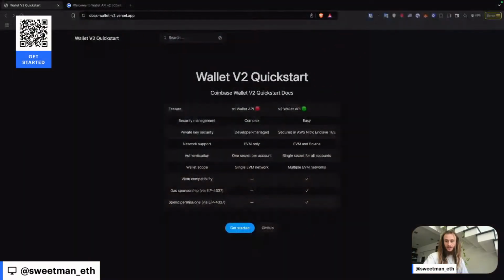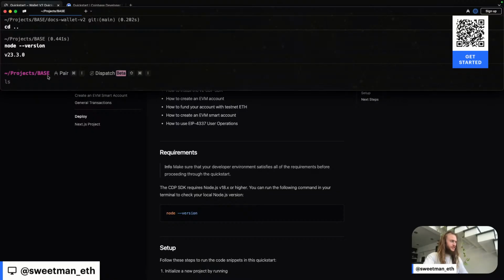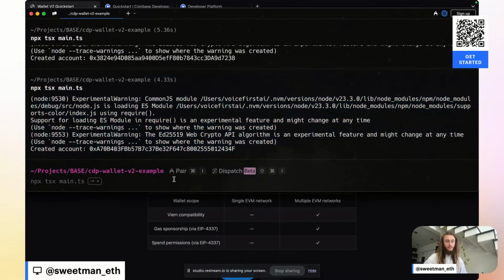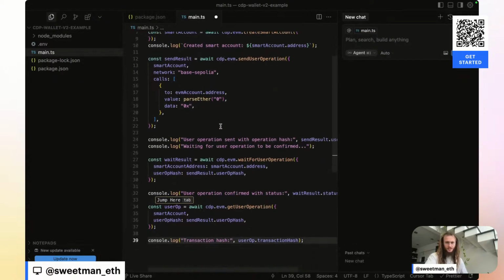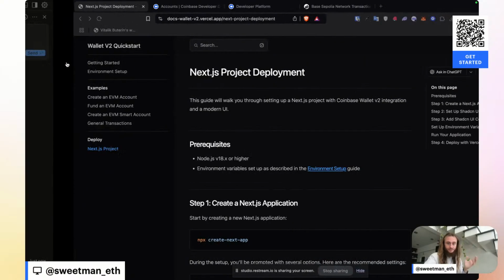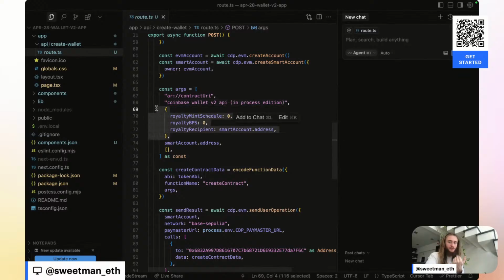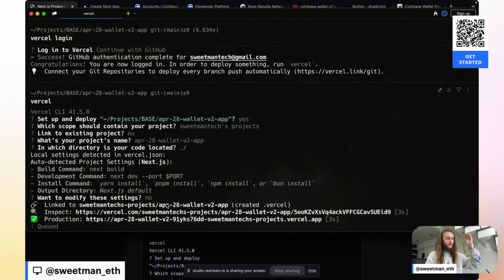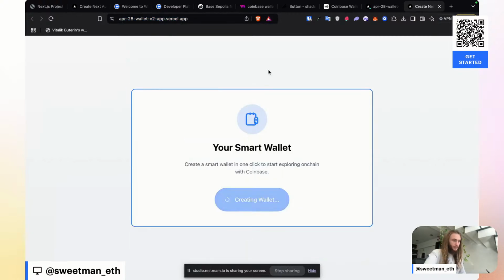🔥 Coinbase Wallet API v2 Masterclass - One Secret to Rule All Chains by @CoinbaseDev 🔥